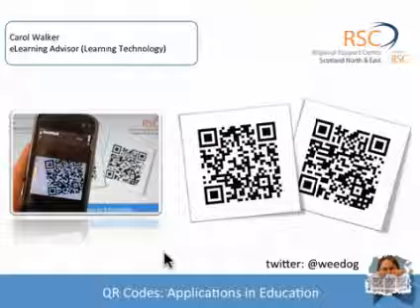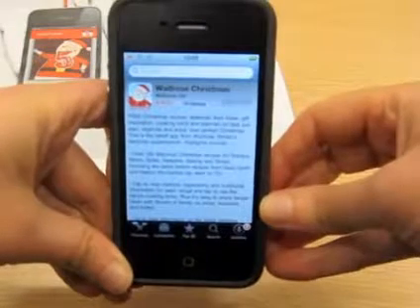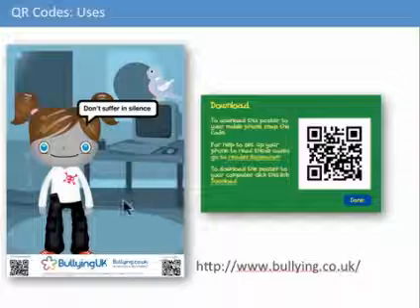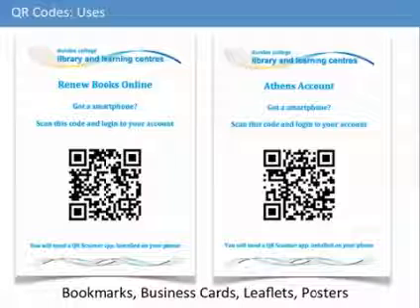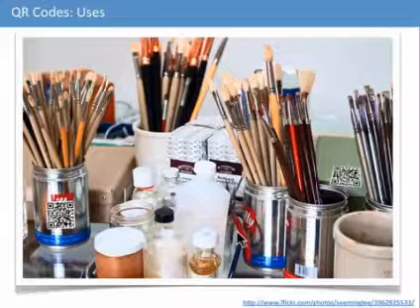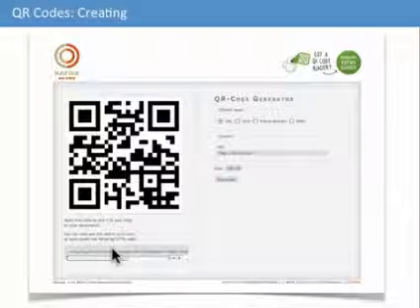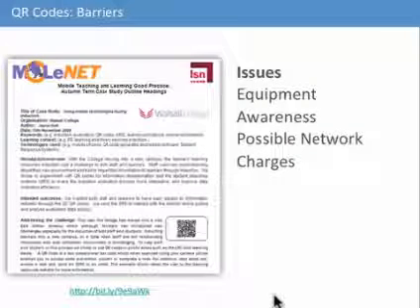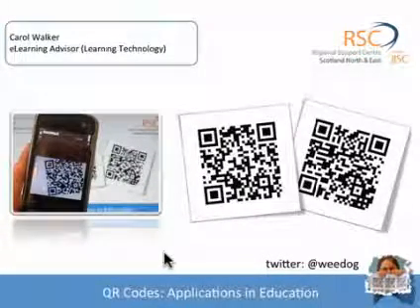QR Codes Applications in Education YouTube